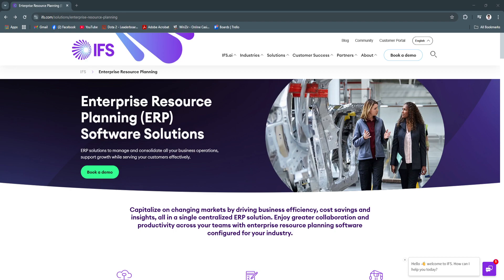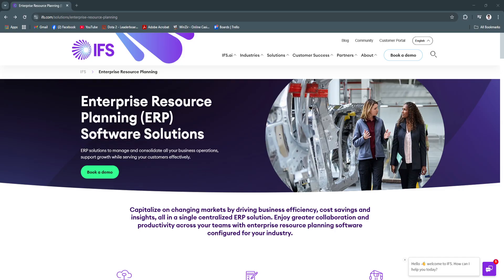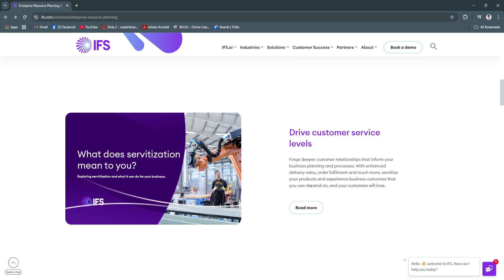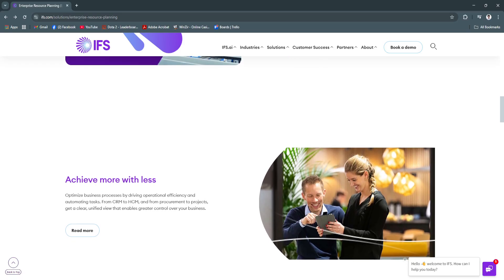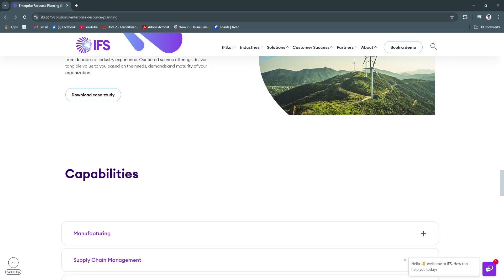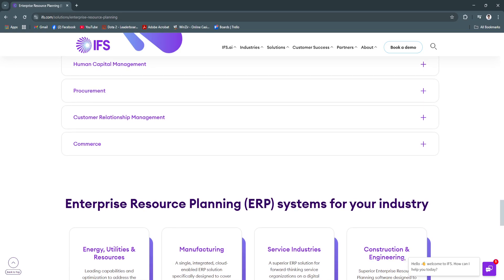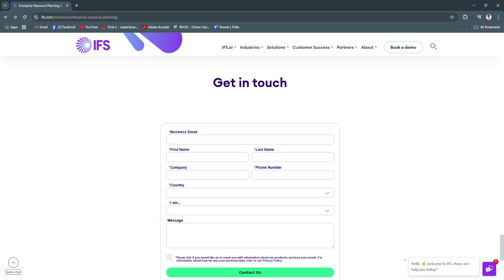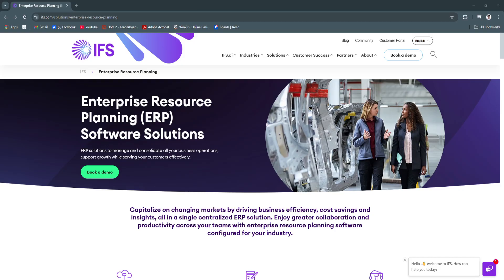IFS ERP Demo for Beginners | Full Walkthrough of Features & Functions